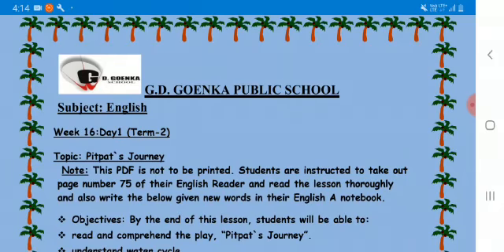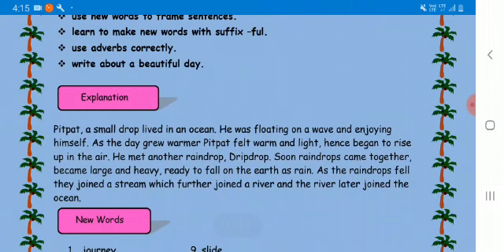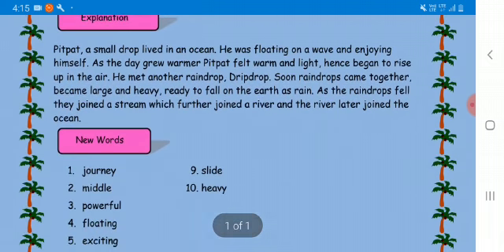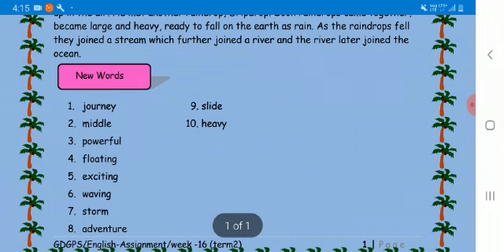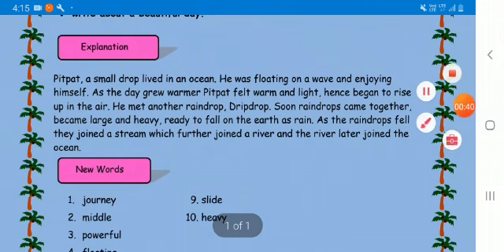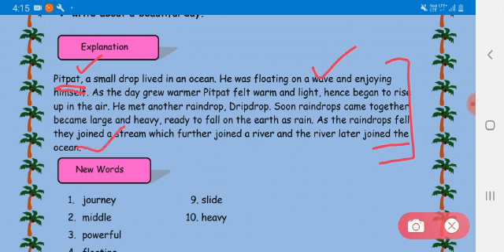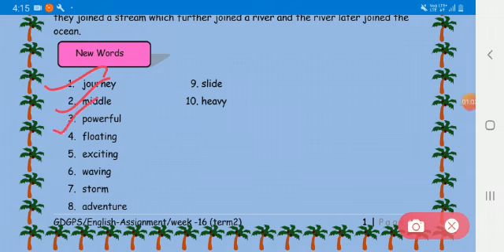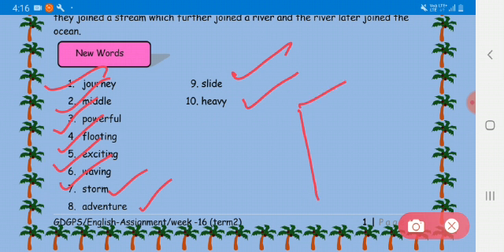Grade 2 English Dated 16 11 2020